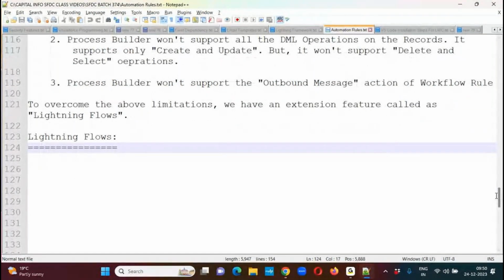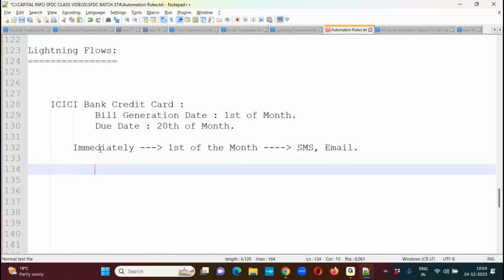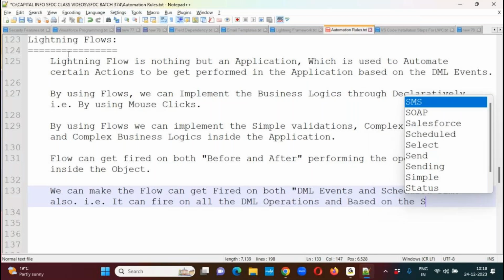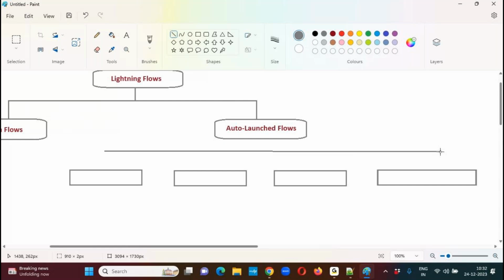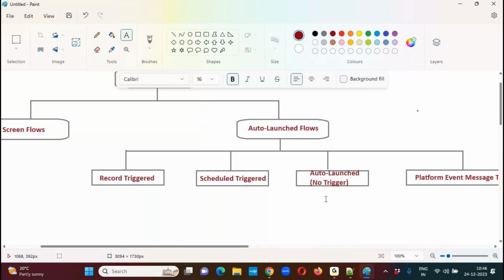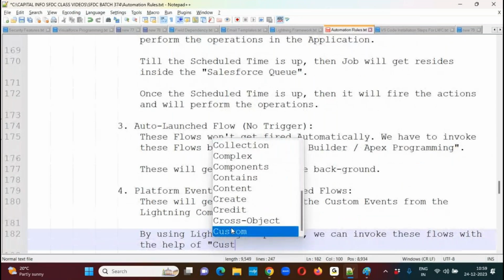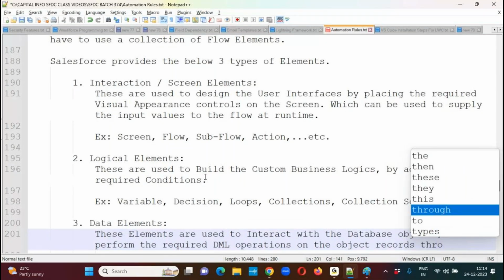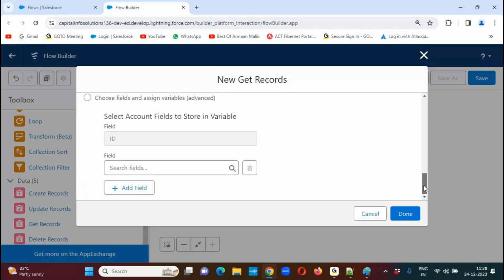Session 72 Lightning Flows & Types & Elements